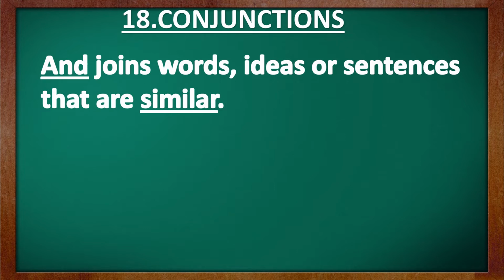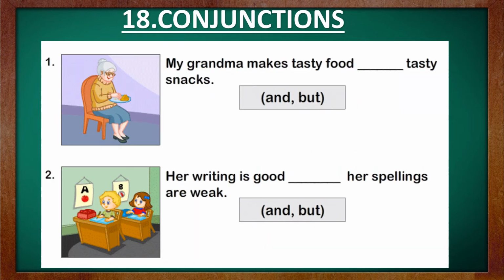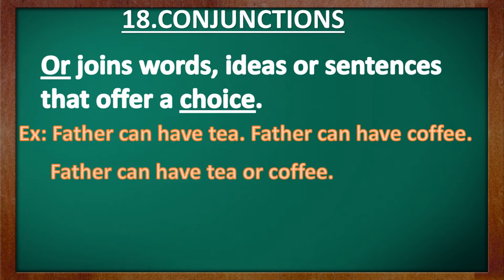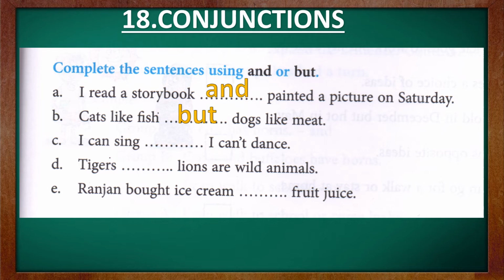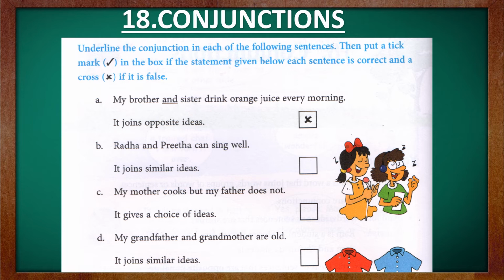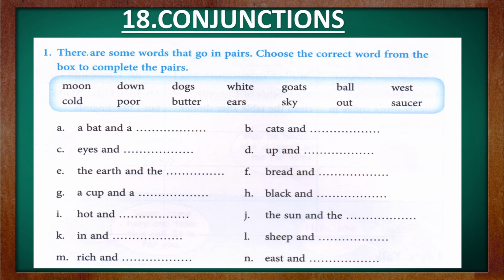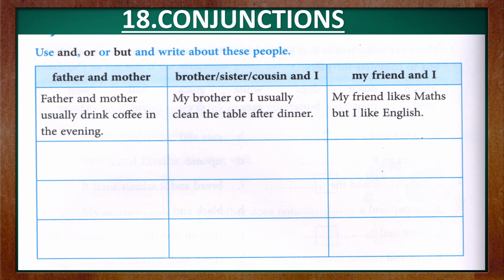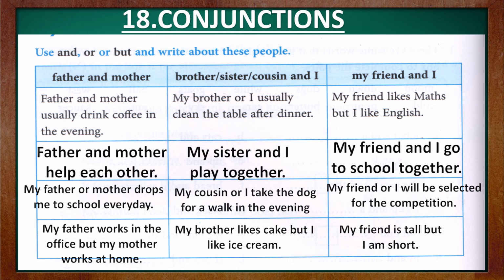CONJUNCTIONS | Std 3 English Grammar | Maharashtra State Board Syllabus | Edifying Insights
Tech I use:

This channel is solely focused to spread knowledge about various topics which the general public is generally not aware about.

If you are eager to improve your general knowledge, then you are in the right place.

‘Edifying Insights’ believes in the convenience of its viewers. That’s the reason why all of the content is available in various formats, namely videos, articles and podcasts.

PROVIDING DEEP UNDERSTANDING !